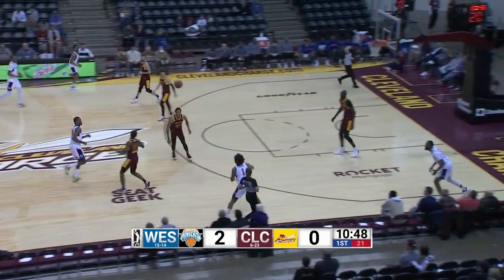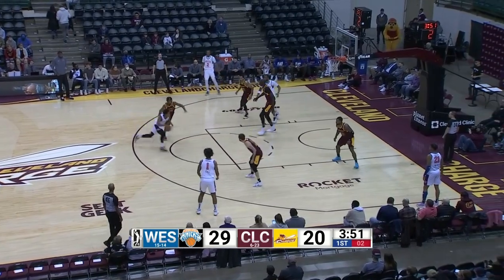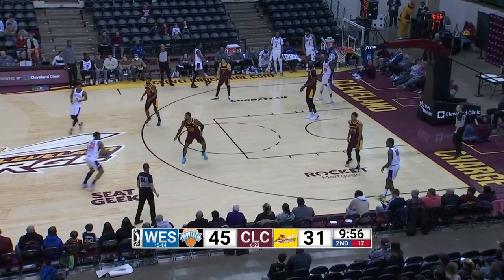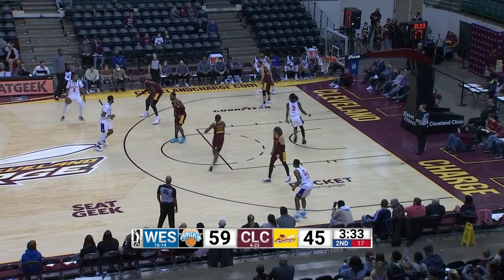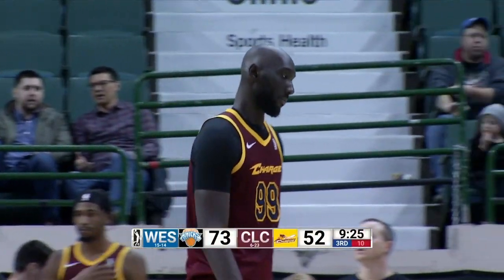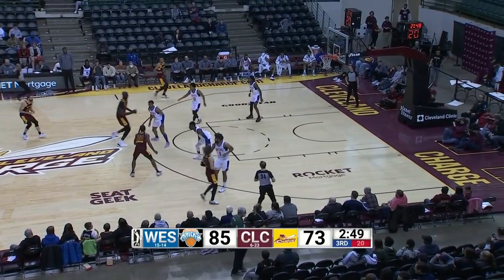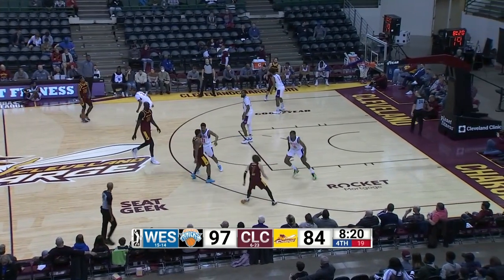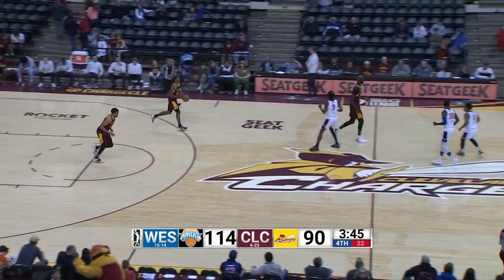Westchester Knicks vs Cleveland Charge | NCAA COLLEGE BASKETBALL | 03/30/2022